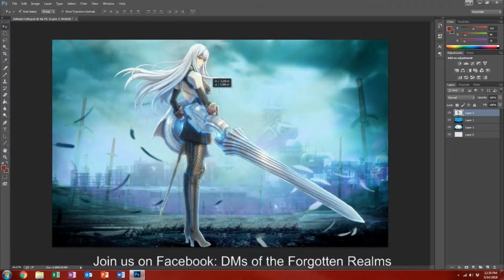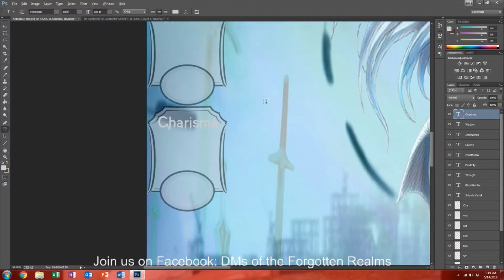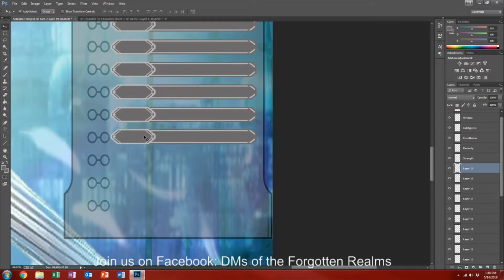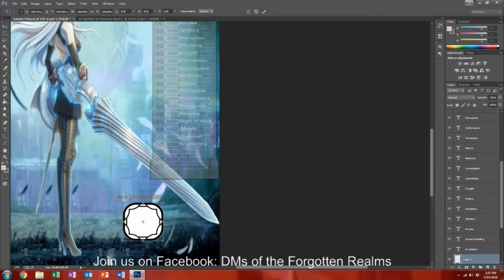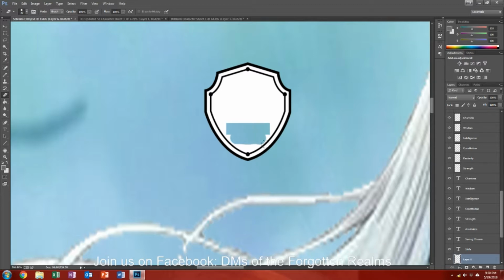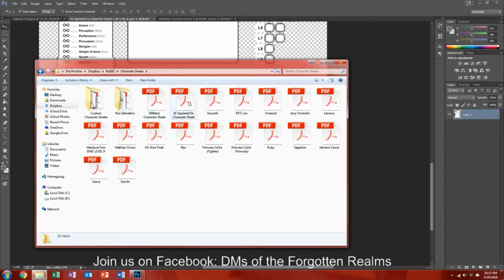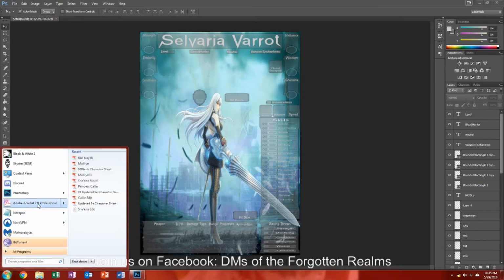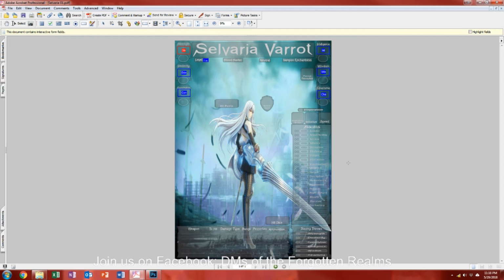Custom Character Sheet Tutorial (Detailed Version)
This is the detailed version of my Custom Character Sheet Tutorial. I think this one is about 3 hours long, but there are a lot of spots you can simply skip. This will show you how to make custom PDF character sheets for both tabletop or a digital PDF fillable sheet.

This method does require some version of Photoshop and Adobe Acrobat Professional.